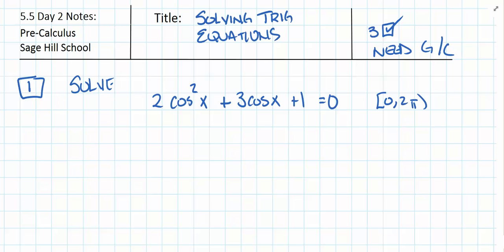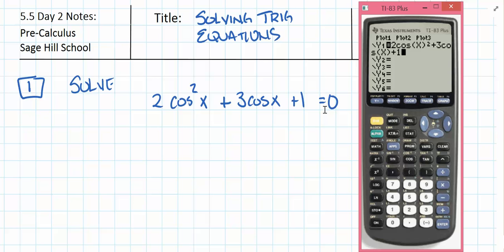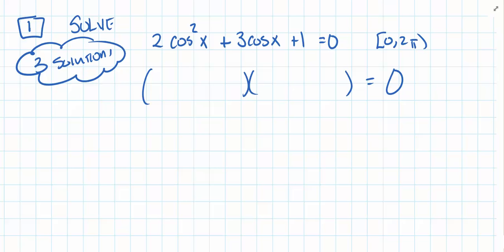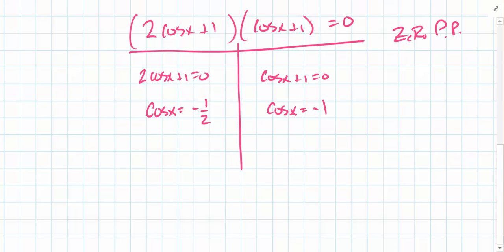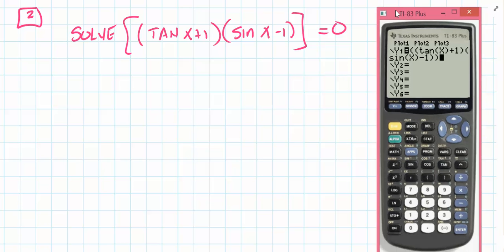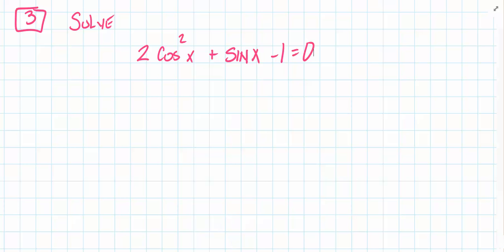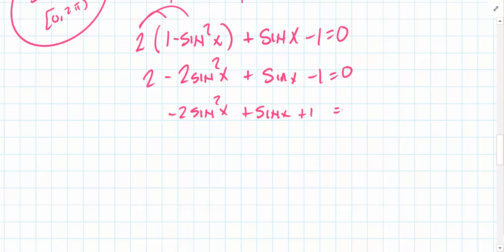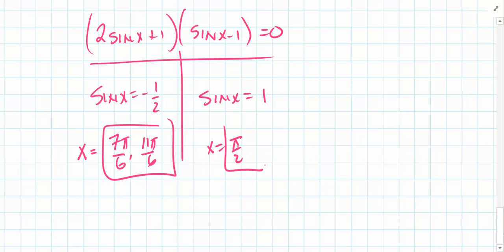5 5 Day 2 Solving Trig Equations